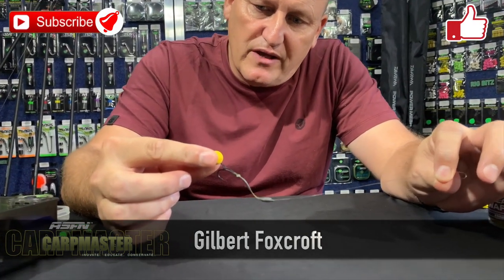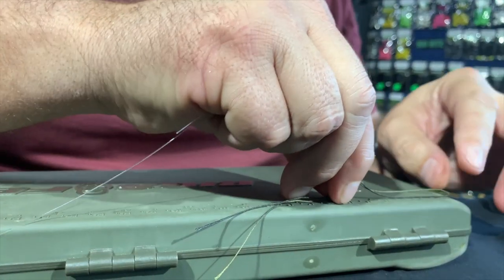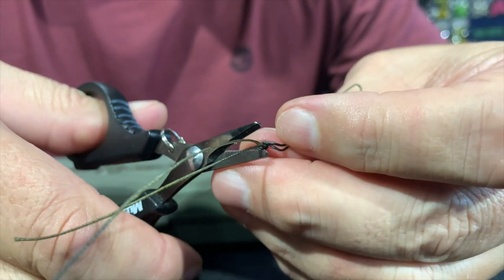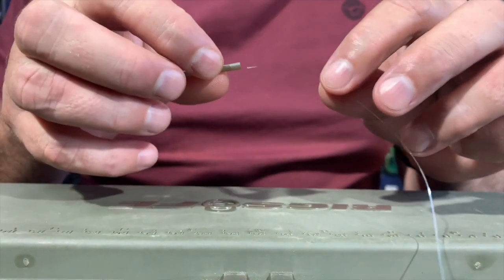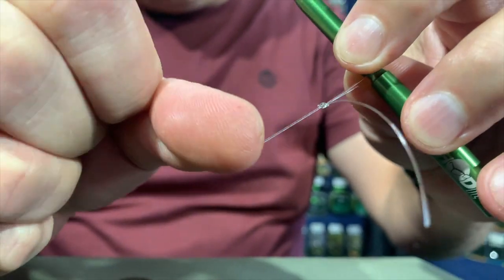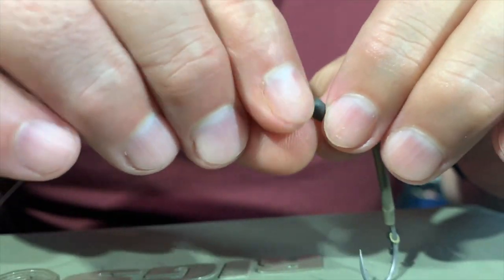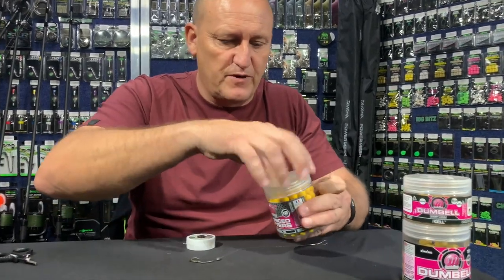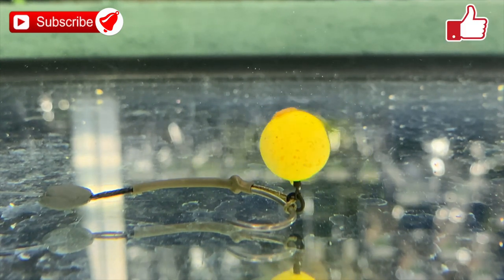HOW TO: make a Combi Multi Rig [ASFN][DAIWA][KORDA]